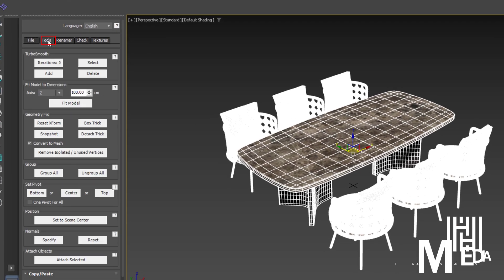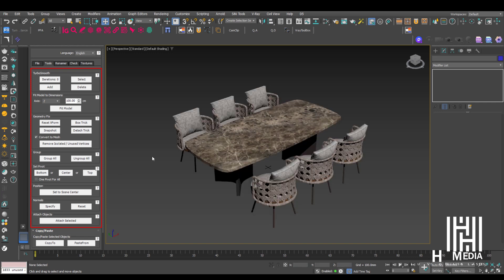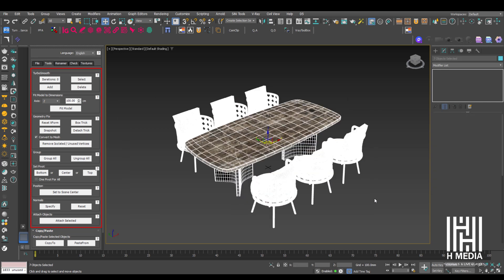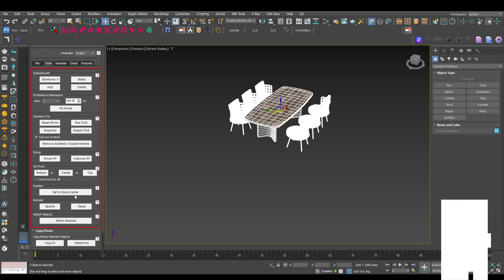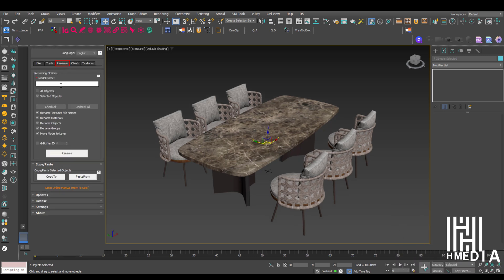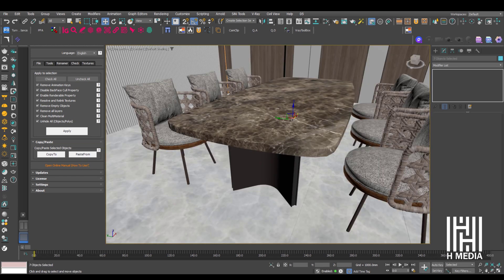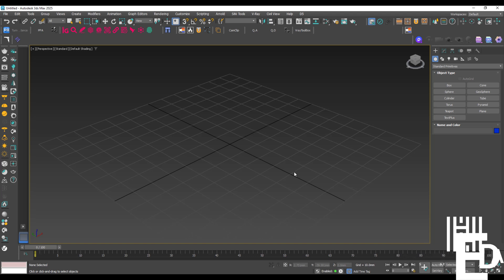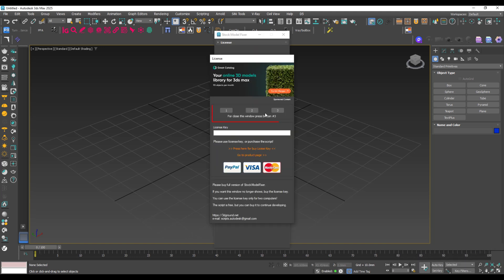3DS MAX ൽ 3D MODELS IMPORT ISSUES ഒരു CLICK ൽ FIX ചെയ്യാൻ FREE TOOL!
Welcome to H Media 3D Academy! In this video, you will learn how to Fix All Import Issues in 3ds Max with Just ONE Click! FREE SCRIPT

3ds Max-ലേക്ക് 3D മോഡലുകൾ Import ചെയ്യുമ്പോൾ Materials, Textures, Mesh Errors, Pivot Issues, Missing Files തുടങ്ങിയ പ്രശ്നങ്ങൾ നേരിടുന്നുണ്ടോ?  ഇനി ചിന്തിക്കേണ്ട! ഈ FREE SCRIPT ഉപയോഗിച്ച് നിങ്ങളുടെ എല്ലാ പ്രശ്നങ്ങളും ഒരു ക്ലിക്കിൽ പരിഹരിക്കാം!

ഈ സുപ്രധാനമായ സ്ക്രിപ്റ്റ് എങ്ങനെ ഇൻസ്റ്റാൾ ചെയ്യാം, ഉപയോഗിക്കാം, 3D workflow എളുപ്പമാക്കാം എന്നതിനെക്കുറിച്ച് അറിയാൻ വീഡിയോ മുഴുവൻ കണ്ടു നോക്കൂ!

Ready to bring the heat to your 3D world? Let's get started!

But that's not all. If you're interested in taking your 3D skills to the next level, we offer comprehensive online tutorials and interactive courses. Learn 3Ds Max from scratch, whether you're in the entertainment, gaming, or design industries. We will personally guide you through the learning process, ensuring that you understand every concept.

With us, you can learn 3ds Max quickly and easily from the comfort of your home.

Be part of our creative community, connect and network with like-minded individuals, and stay updated with exciting 3D content, tutorials, and more. We look forward to having you with us on this creative journey!

The following online courses are also available:
Details:
1. Master Diploma In 3Ds Max Interior & Exterior Visualization

Course Content
Introduction
Materials and Texturing
Advanced Modeling
Unwrapping
Advanced Lighting
Camera Setting
Render Settings
Post Production
Projects
Walk Through Animation
Interior & Exterior Projects

Software List:
3Ds Max 2025
V Ray 7/ Corona 12
Photoshop
Related Plugins

2. Diploma In 3Ds Max Interior & Exterior Visualization

Course Content
Introduction
Materials and Texturing
Advanced Modeling
Unwrapping
Advanced Lighting
Camera Setting
Render Settings
Post Production
Projects
Walk Through Animation
Interior & Exterior Projects

Software List
3Ds Max 2025
Photoshop
Related Plugins

2. Advanced Lighting & Rendering

Music Credits